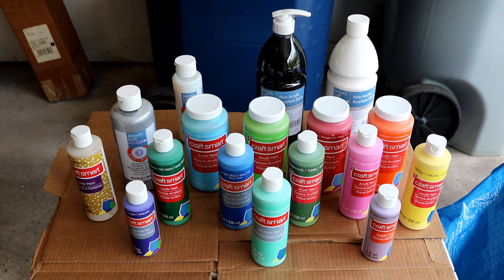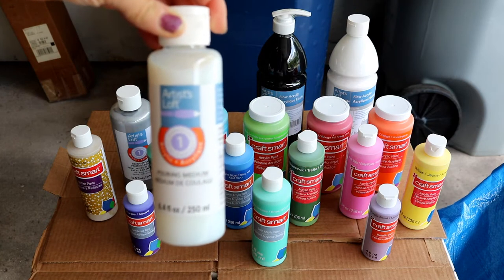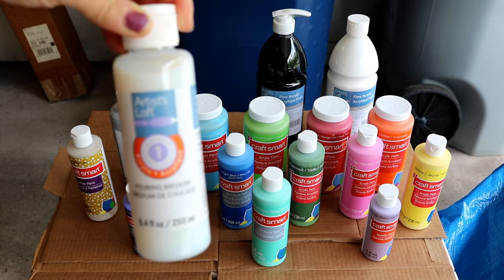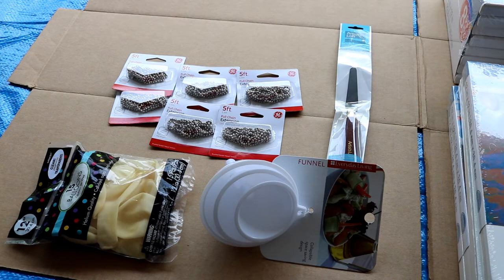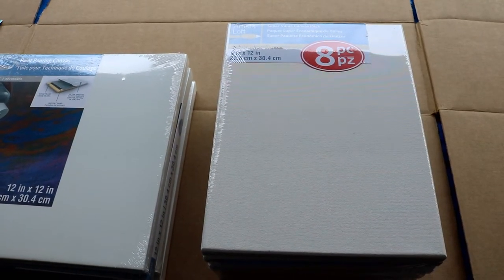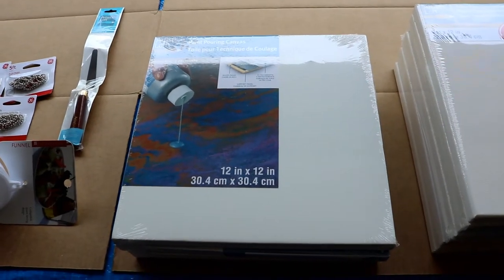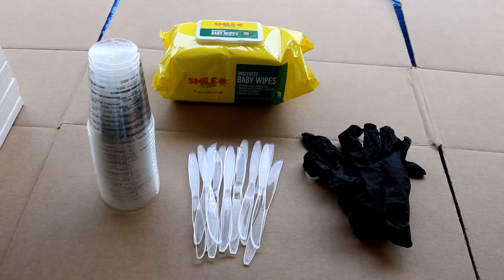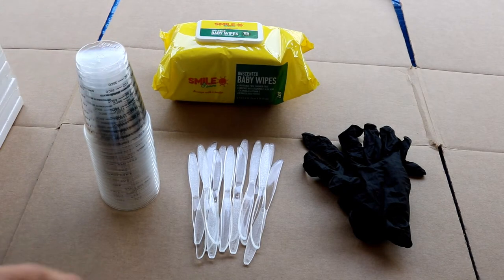Pour Painting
Had been watching some painting videos (mainly from Wigglz' Art) so when my oldest daughter wanted some wall art for her apartment we decided to try to make our own!  It was a learning process, but we had a lot of fun.  We never even got around to trying the chain pull method.  I have been watching for a sale on the canvases as I would like to do this again.

Let me know if you have tried this type of painting before and what your favorite method is.

Video edited by JMR
Music: BeeyornandRaysd - Noir Et Blanc Vie, Buckeye Bonzai - Vans in Japan, Into It - Kwon, Late Night Train - Vans in Japan, Never You Mind - Dan Lebowitz, Robots a Cometh - Dan Lebowitz on YouTube Audio Library